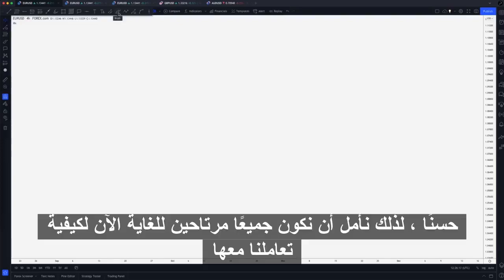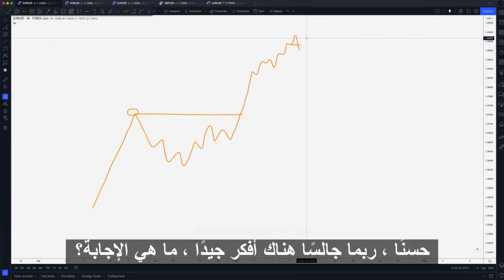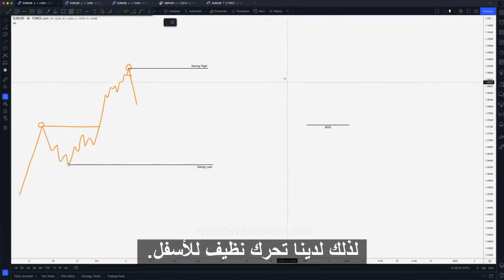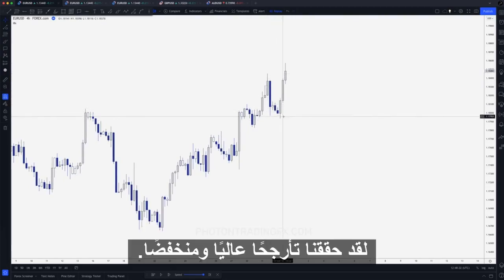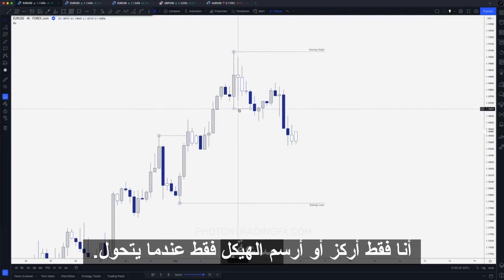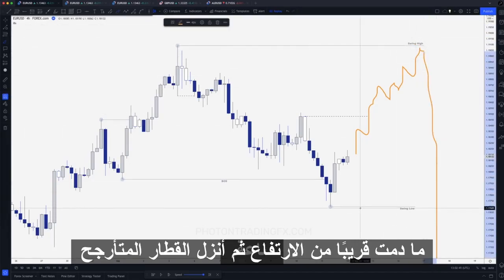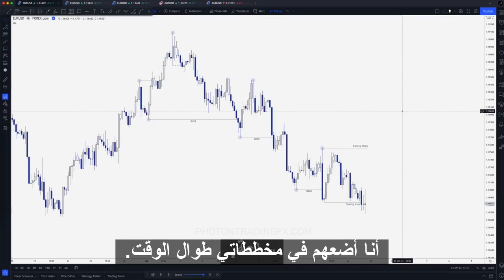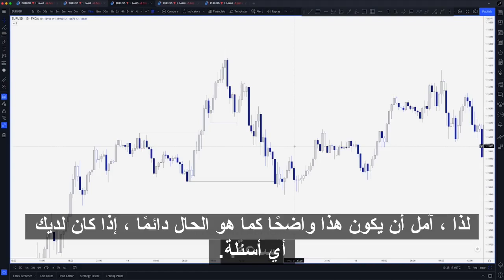Mechanical Swing Structure 3